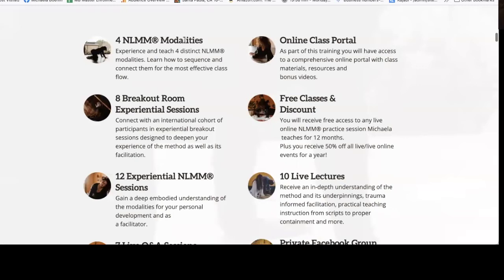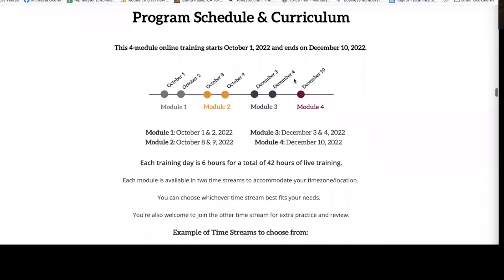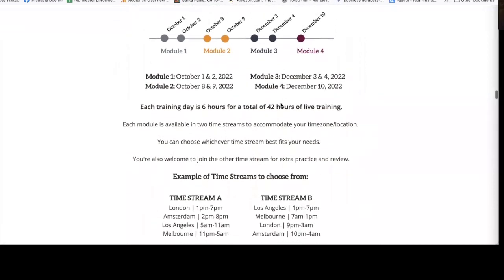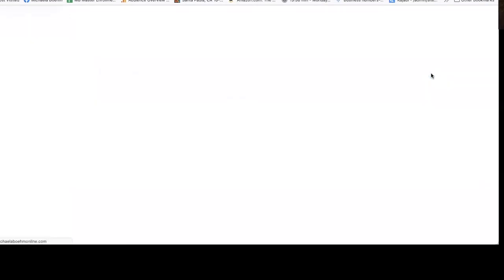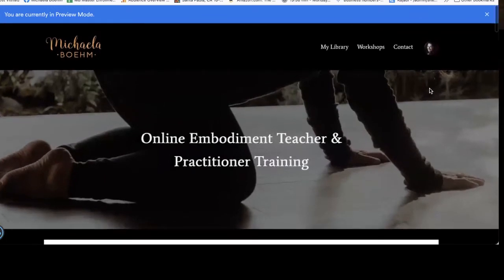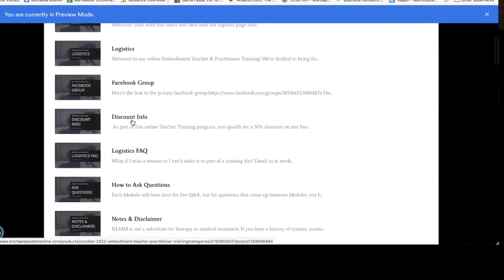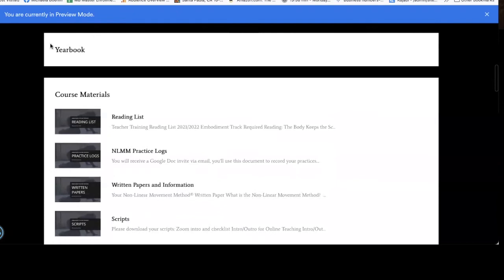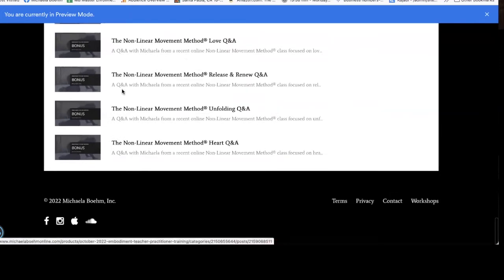Non-Linear Movement Method® Teacher Training Info Call w/ Michaela Boehm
Michaela answers questions about the up-coming Non-Linear Movement Method® teacher training.

00:00 - About the teacher training
09:36 - Addressing trauma
11:40 - The power of containment
14:46 - Integrating NLMM into personal and professional practice
22:03 - 50% discount after training
23:20 - Module content
26:26 - Conclusion

To order Michaela's book "The Wild Woman's Way"